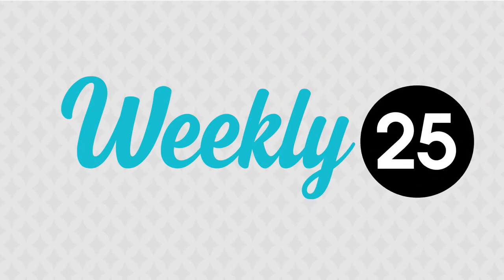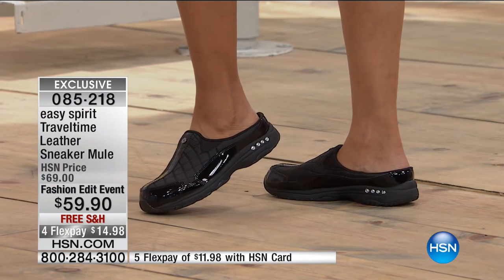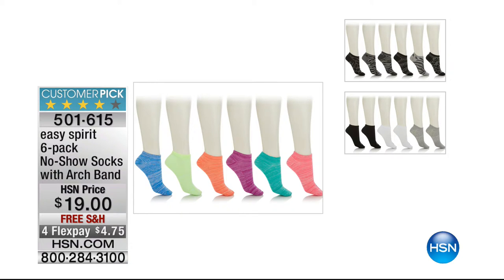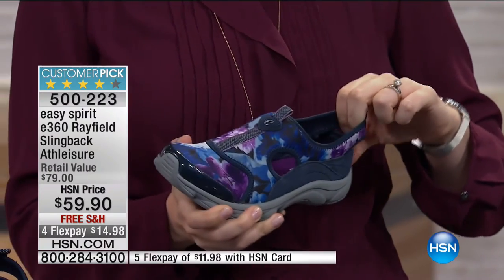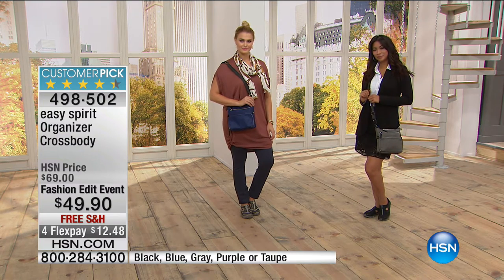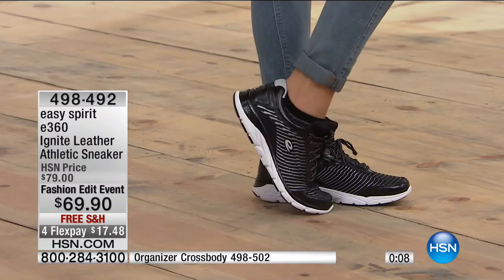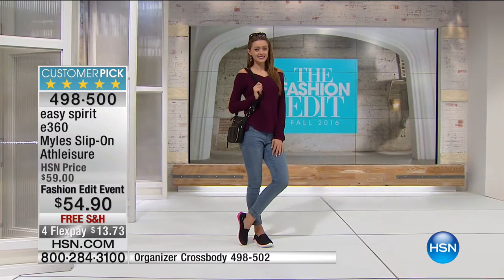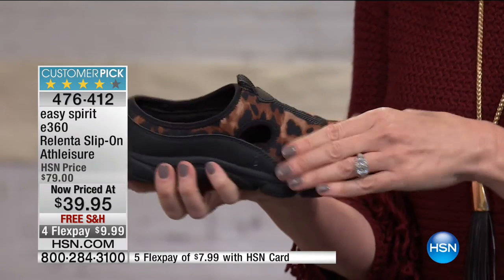HSN | HSN Today: Easy Spirit Footwear 09.26.2016 - 07 AM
Comfort footwear